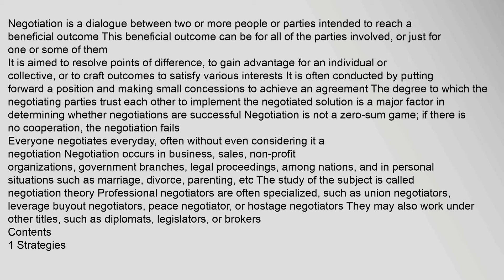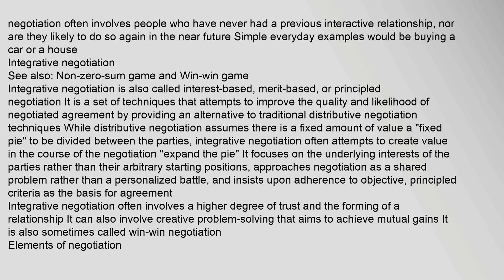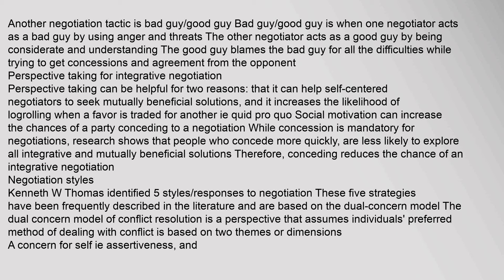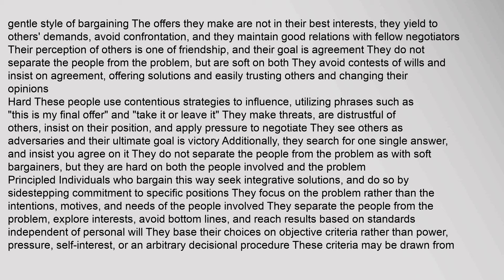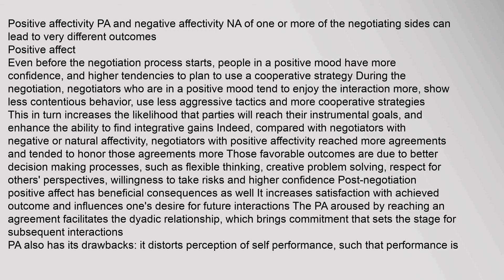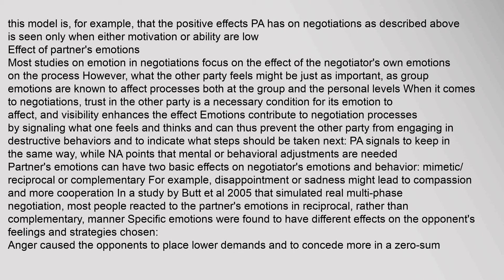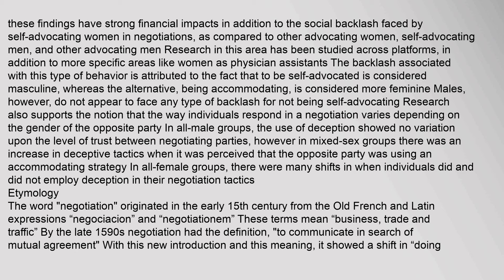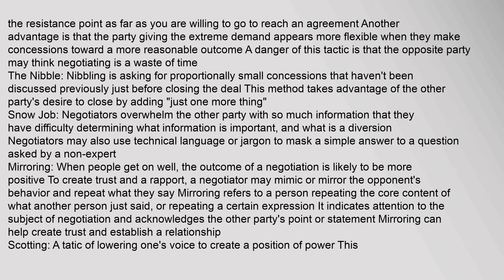Negotiation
Negotiation is a dialogue between two or more people or parties intended to reach a beneficial outcome This beneficial outcome can be for all of the parties involved, or just for one or some of them
It is aimed to resolve points of difference, to gain advantage for an individual or collective, or to craft outcomes to satisfy various interests It is often conducted by putting forward a position and making small concessions to achieve an agreement The degree to which the negotiating parties trust each other to implement the negotiated solution is a major factor in determining whether negotiations are successful Negotiation is not a zero-sum game; if there is no cooperation, the negotiation fails